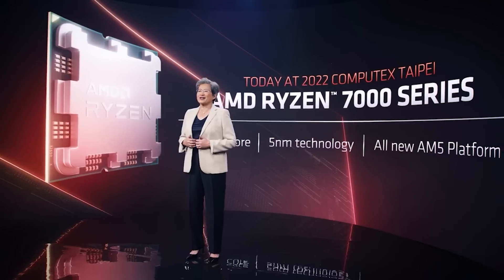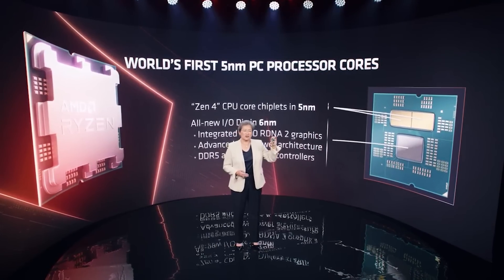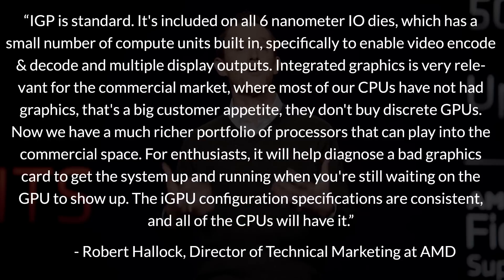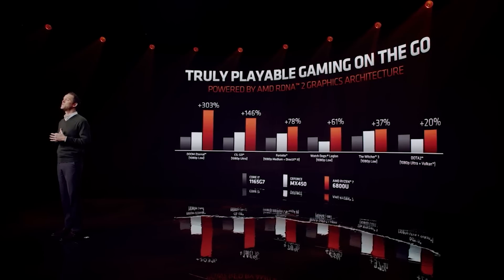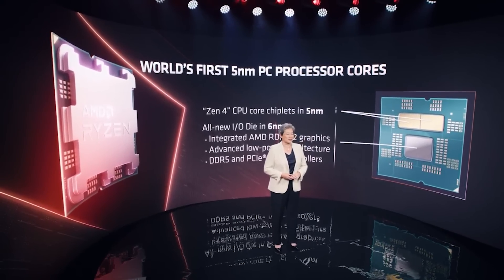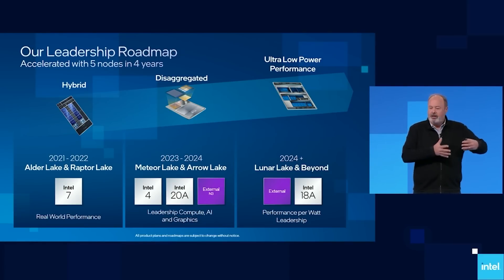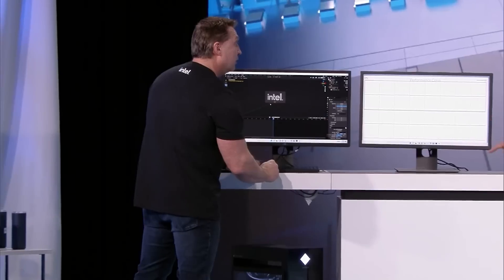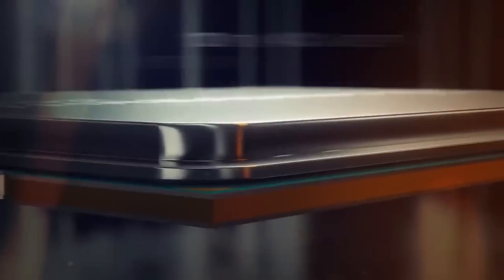AMD CONFIRMS Ryzen 7000 Core Count | Intel Raptor Lake Release Date RUMOUR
AMD finally gave us some details on Zen 4 / Ryzen 7000 at their Computex 2022 keynote, but several details such as the maximum core count and TDP of the next gen Zen 4 CPUs. Now, AMD's Robert Hallock has CONFIRMED the Ryzen 7000 core count and TDP / total power draw. With Zen 4 confirmed to reach 5.5Ghz, and the previous reports and rumours alleging that Zen 4 processors are MONSTERS of gaming and workload performance, it's great to have more confirmation from AMD themselves.

We also have some rumours for Intel's 13th gen Raptor Lake CPUs release date, as some new leaks have appeared on Bilibili. With Zen 4 / Ryzen 7000 processors poised to be monsters in hardware specs and performance, Intel have to nail the release / launch window as well as the specifications and prices to compete.

0:00 Start
0:11 Zen 4 core count
3:31 Raptor Lake
5:17 Threadripper